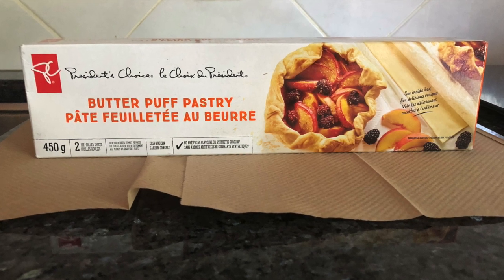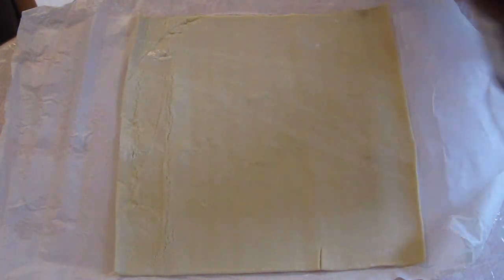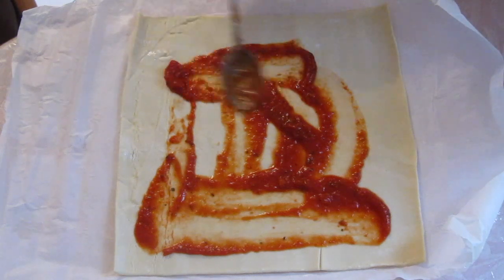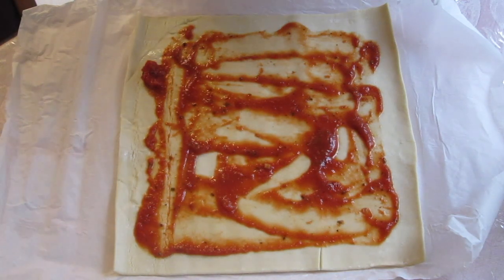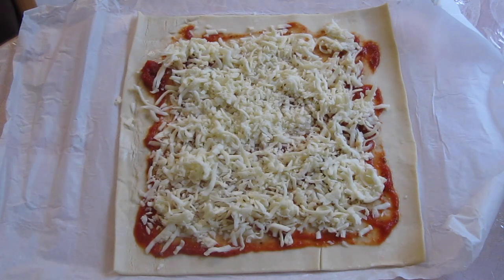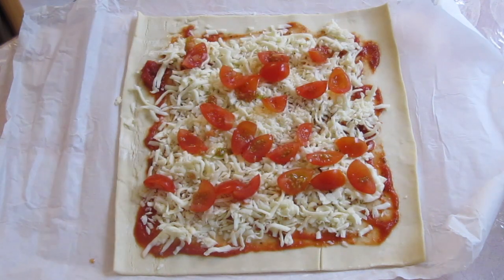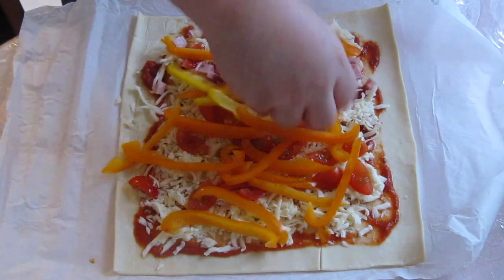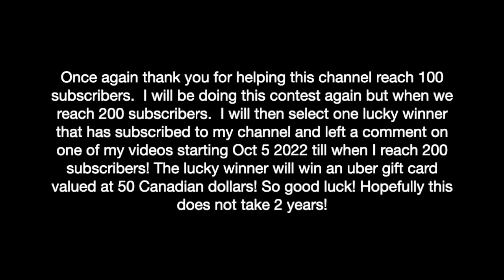Making Puff Pastry Pizza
Ingredients used
-puff pastry
-cup of bell peppers
-1/2 cup of cherry tomatoes
-handful of grated cheese
-handful of ham